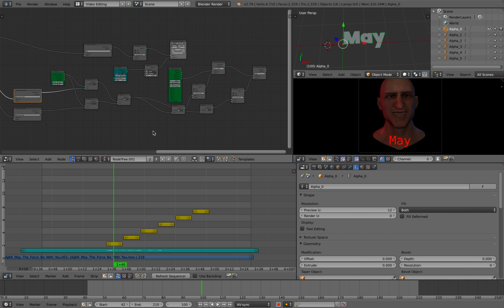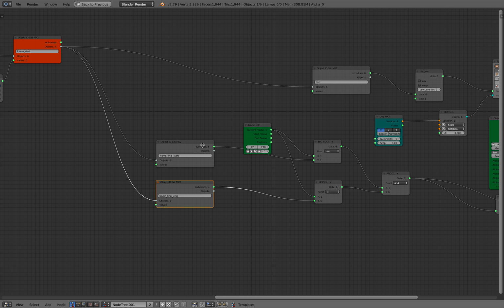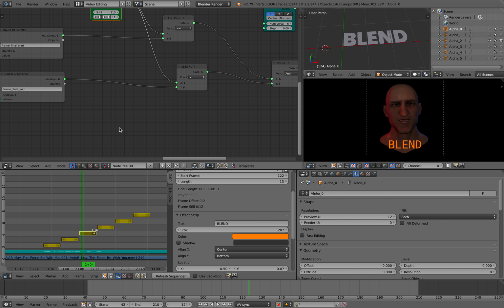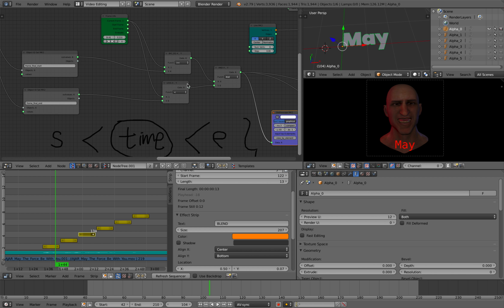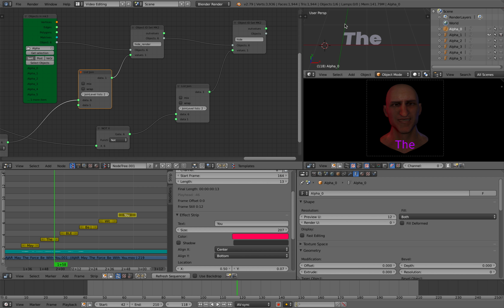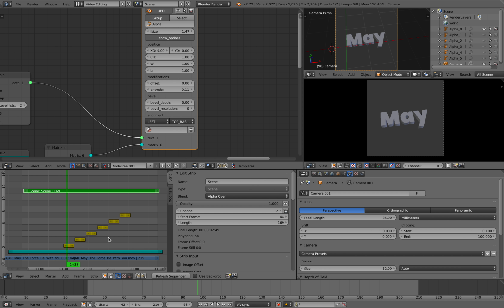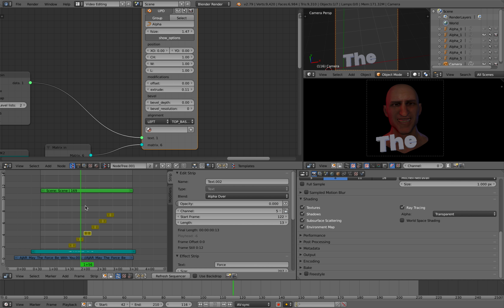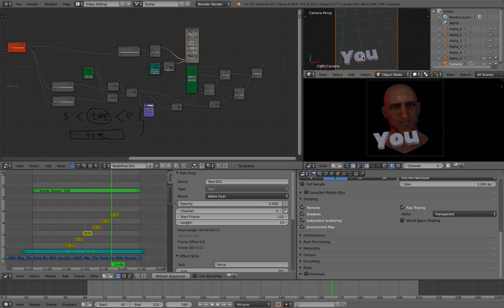LIVENODING 879 / Video Sequence to Text 3D with SV Nodes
We learned how to modify the Text Stripes in VSE using Sverchok nodes in the previous live noding.

Here, I am sharing with you a simple way you can source the Text Stripes to generate 3D Text on the fly that you can use back inside VSE.